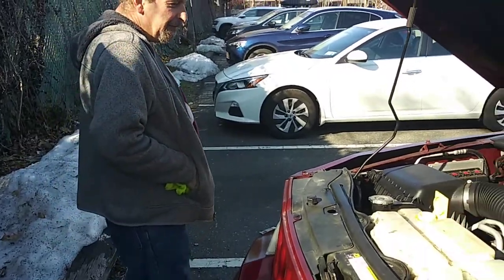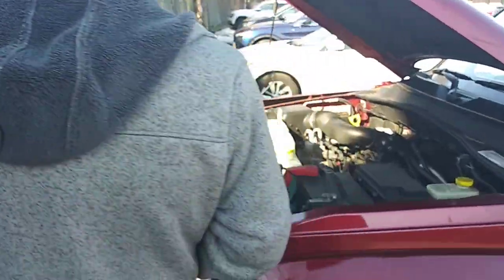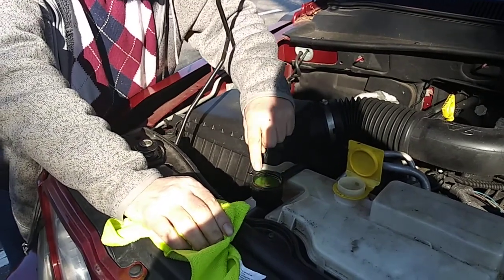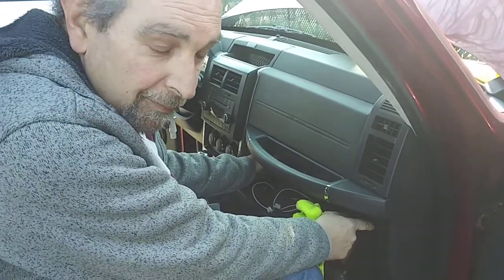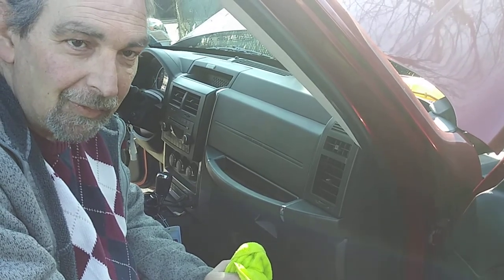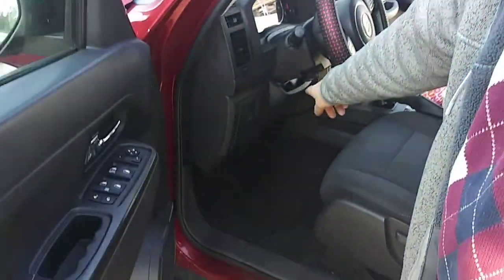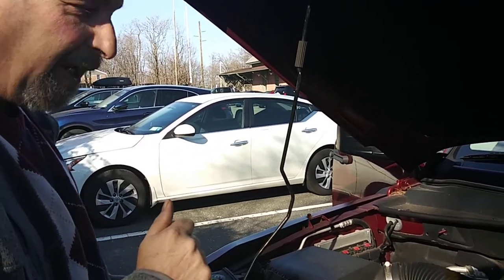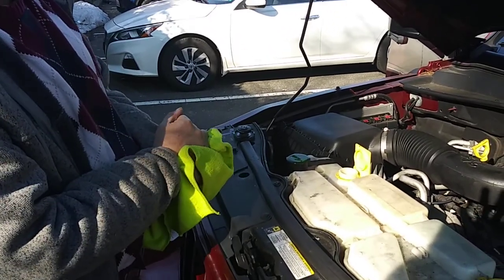why does my jeep have no heat?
2011 Jeep Liberty